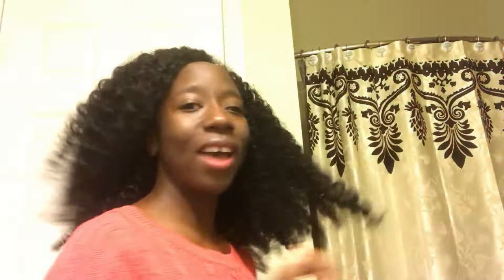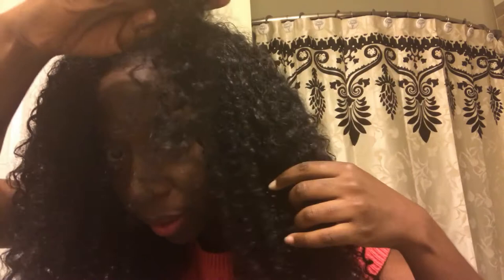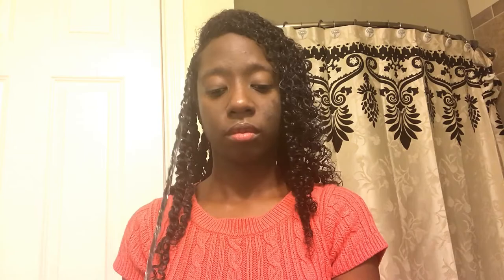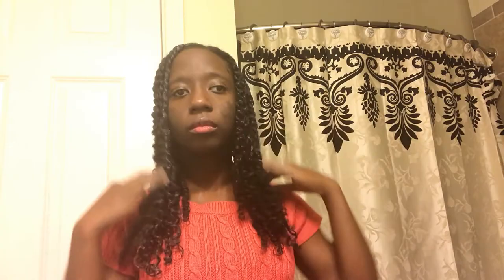Elaine Hair and Body Review | TEXTURE LOVE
Hi Loves! Today I am doing a demo and review on Elaine Hair and Body's High Porosity Line. This is the 3rd video in my Black Owned Hair Brands Series.

TEXTURE LOVE